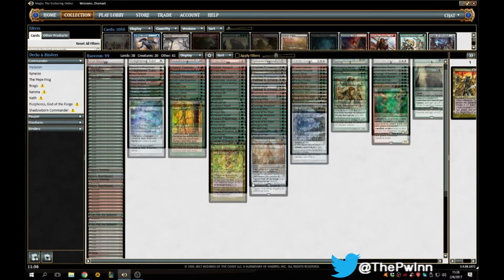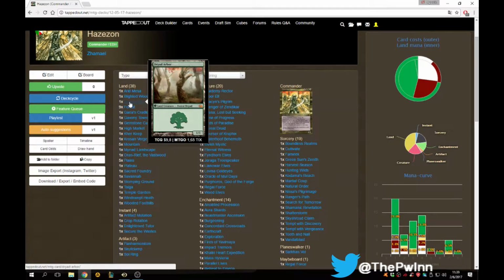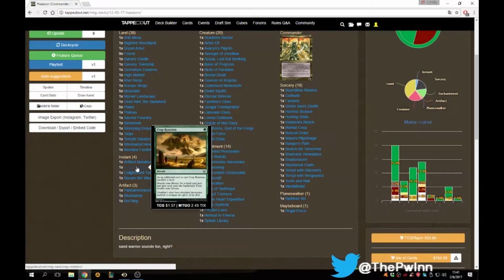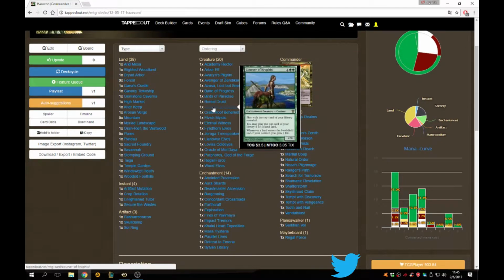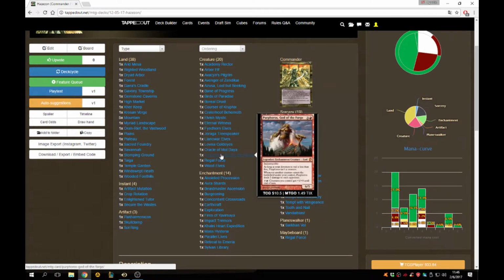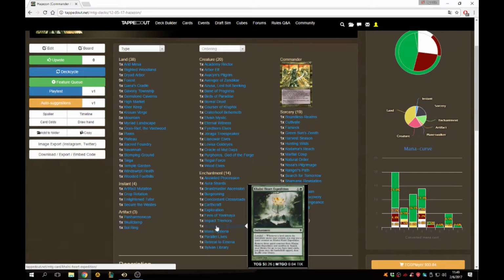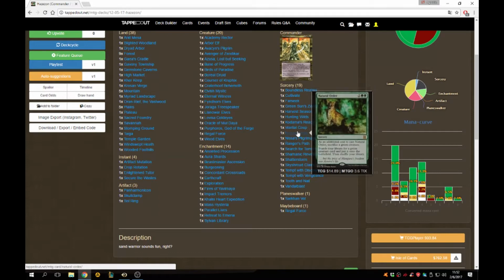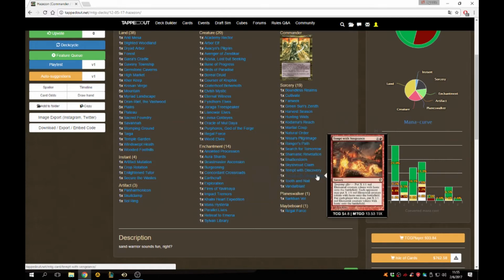Deck tech Hazezon Tamar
This is the Deck Tech of Hazezon Tamar